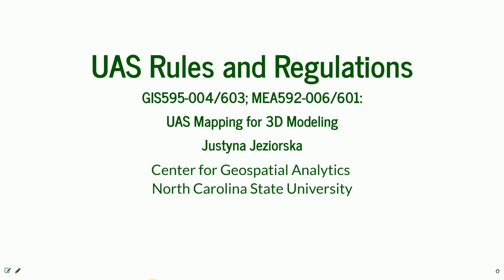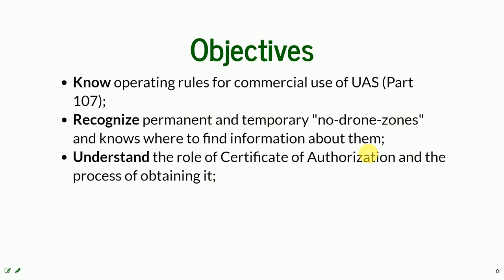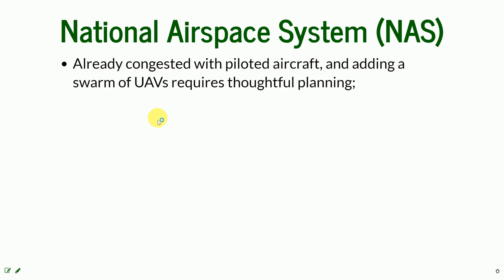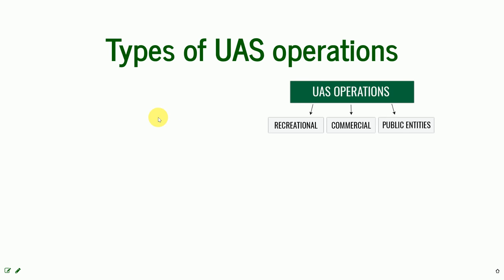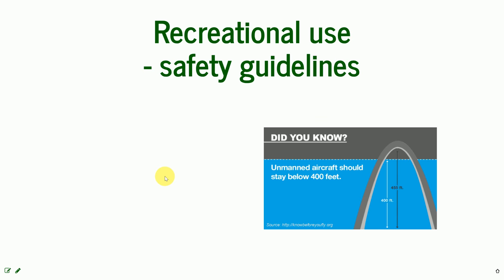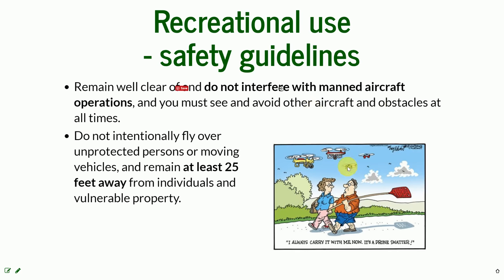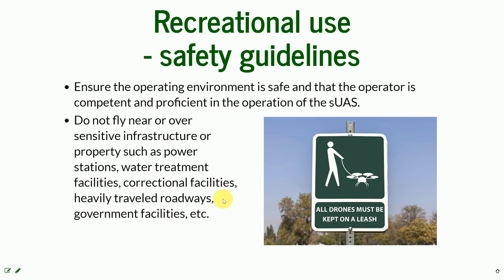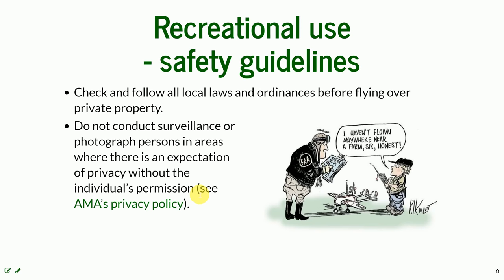Rules and Regulations (lecture 2) - part 1